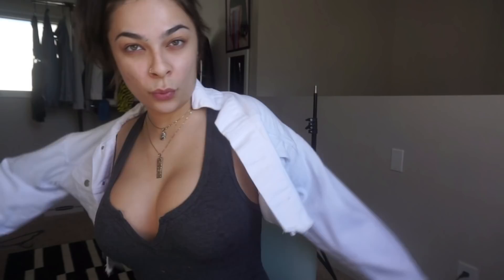WINDY WEATHER FASHION NOVA HAUL